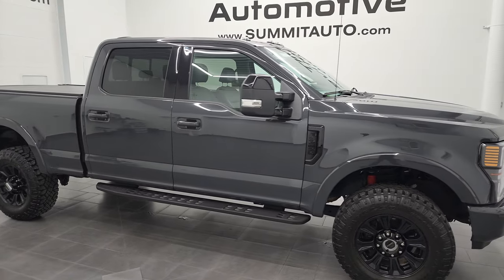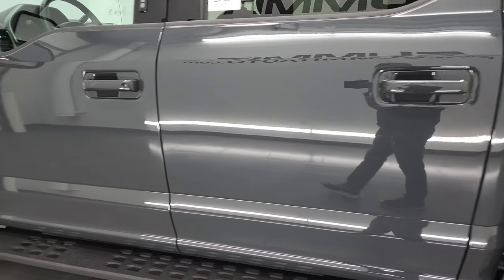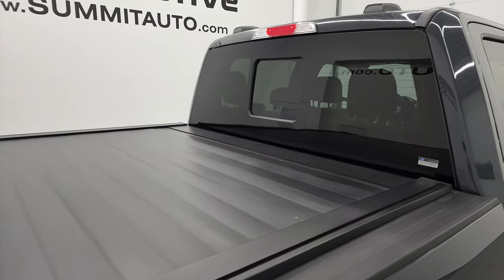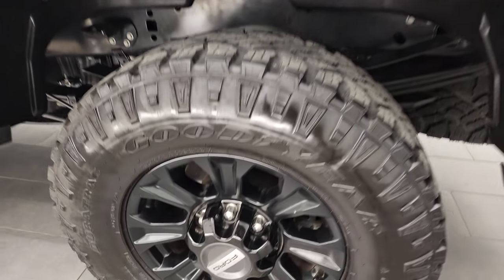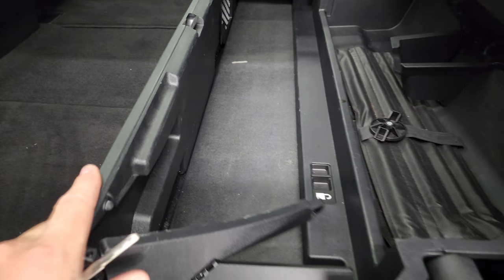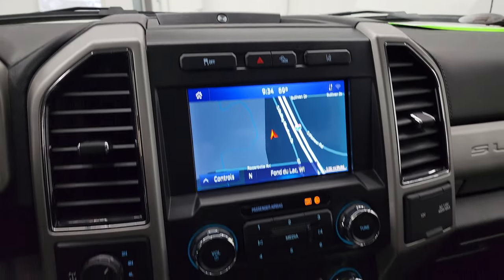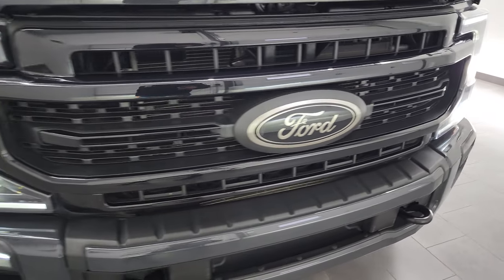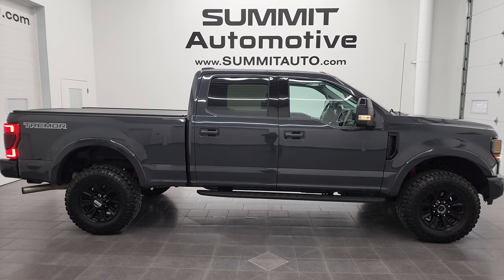2021 FORD F250 LARIAT ULTIMATE TREMOR 7.3L GODZILLA LITHIUM GRAY 4K WALKAROUND 13256Z SOLD!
This 2021 FORD F250 LARIAT ULTIMATE TREMOR 7.3L V8 GODZILLA ENGINE IN LITHIUM GRAY CLEARCOAT FOR SALE IN FOND DU LAC OSHKOSH WISCONSIN 54935 is the vehicle we did walk around review of today.

Thank you for checking out this video of this 2021 FORD F250 LARIAT ULTIMATE TREMOR 7.3L V8 GODZILLA ENGINE IN LITHIUM GRAY CLEARCOAT FOR SALE IN FOND DU LAC OSHKOSH WISCONSIN 54935

STOCK: 13256Z
PRICE: $68,999
MILES: 34,367
MAKE: FORD
MODEL: F250
VIN: 1FT7W2BN0MED28500
LOCATION: FOND DU LAC OSHKOSH WISCONSIN, 54937 TRUCKS ON 41

1 OWNER! CLEAN TITLE HISTORY! 7.3 Liter V8 Engine, 430 Horsepower, Full Four Door Crew Cab, Short Box 6 1/2 Foot Shortbox, Lariat Sport Package, 10 Speed Automatic Transmission, Turn Dial 4x4 Four Wheel Drive 4WD, Tremor Offroad Suspension Package, Factory GPS Navigation System, Power Panoramic Vista Roof Sunroof Moonroof Sun Roof Moon Roof, Reverse Backup Camera Rearview Camera, Blind Spot Monitoring with Rear Cross-Path Detection, Lane Departure Warning with Lane Keep Assist, Non Smoker, Dual Power Air Conditioned Ventilated and Heated Seats, Black Ebony Leather Seats, Bucket Seats, Memory Driver's Seat, Ford Rolling Tonneau Cover, Full Towing Package with Receiver Trailer Hitch, Wiring and Transmission Cooler Tow Package, 6 Upfitter Switches, Factory Brake Controller, Powerscope Tow Power Mirrors that Power Telescope and Power Fold in with Built-in Directional Signals, Advancetrac with Roll Stability Control Traction Control, 4.30 Gears With Electronic-Locking Axle, Goodyear Wrangler Duratrac LT285/75 R18 Tires, Painted Alloy Rims Premium Wheels, Four Wheel Disc Brakes, Factory Painted Stepbars, Spray-in Bedliner, Bedrail Covers, Clearance Lights, LED Bed Lighting, LED Fog Lights, LED Headlights, LED Running Lights, LED Tail Lamps, Raise Assist Tailgate, Reverse Sensors, Securicode Driver Side Doorcode Keyless Entry, Locking Tailgate, Fender Flares, AM / FM Radio Tuner, Sirius/XM Satellite Radio Capabilities Sirius / XM, Sync 8" Touchcreen Radio, FordPass Feature, B&O Premium Sound System, Microsoft SYNC System with Bluetooth, Hands-Free Audio System Blue Tooth, Android Auto Compatible, Apple Car Play Compatible, Factory Subwoofer, USB C Jack, USB Jack Portable Audio Connection, Keyless Entry with Factory Remote Start, Power Sliding Rear Window Rear Window Defroster, Adjustable Height Seatbelts, Driver and Passenger Front Air Bags, L.A.T.C.H. Child Safety System, Side Curtain Air Bags SRS Safety Restraint System, Multi-Function Steering Wheel Controls, Compass, Outside Temperature Display and Mileage Display, Dual Multi-Zone Climate Control , Power Adjustable Pedals, Factory Floormats, Storage Compartment Under Rear Seats, Woodgrain Dash And Door Trim, Air Conditioning AC, Cruise Control, Power Locks, Power Windows, Automatic Headlights Autolamp, Tilt/Telescope Steering Wheel, 110V / 400W Auxiliary Power Outlet, 3 Year / 36,000 Mile Remaining Factory Bumper to Bumper Warranty, Whichever comes first, 5 Year / 60,000 Mile Remaining Powertrain Factory Warranty, Whichever comes first, Lithium Gray, ONE OWNER! Very very clean inside and out! This is one of the sharpest 2021 Ford F250 crewcab shortbox 3/4 ton gas trucks on our lot! Make your move before this super clean 4wd is gone!

STOCK: 13256Z
PRICE: $68,999
MILES: 34,367
MAKE: FORD
MODEL: F250
VIN: 1FT7W2BN0MED28500